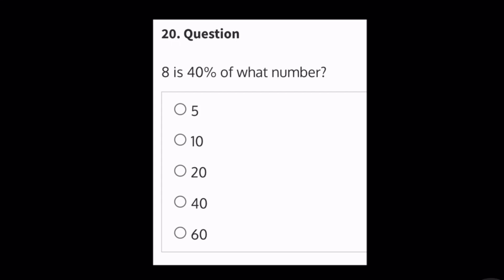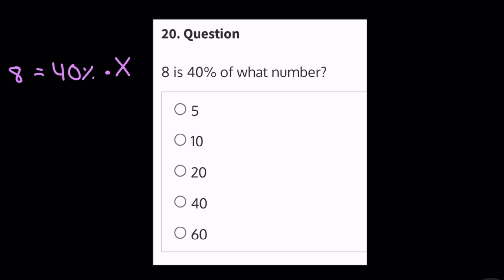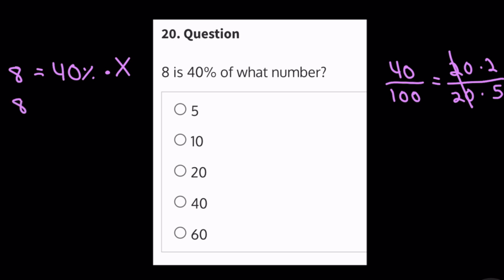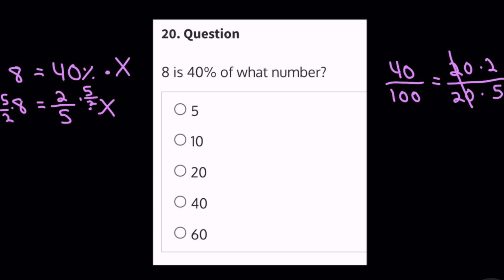CCAT Simulation 1 Question 20